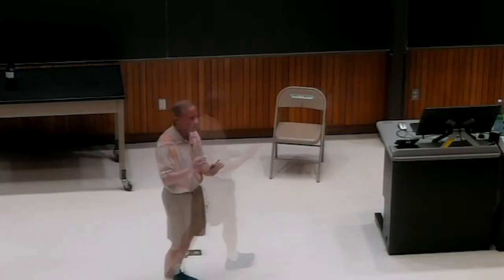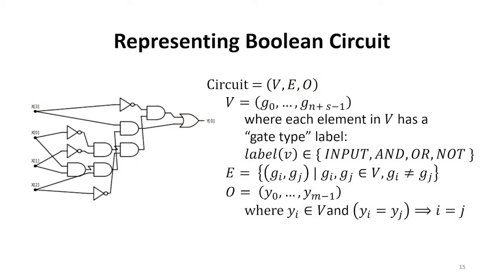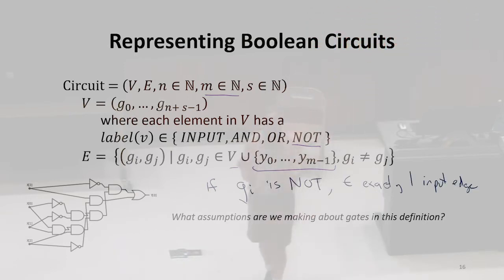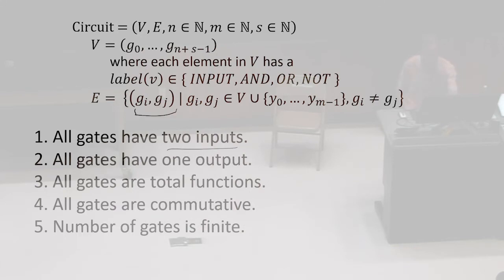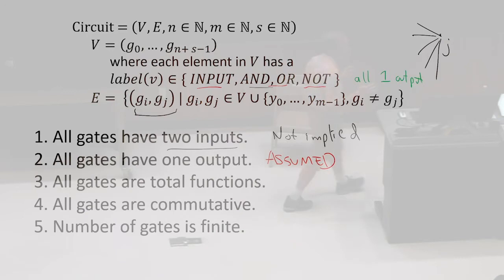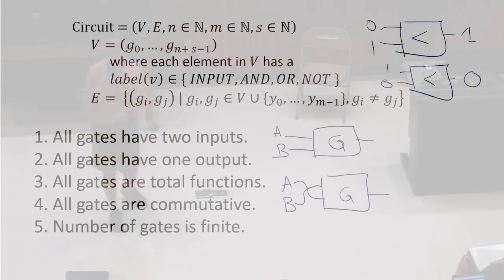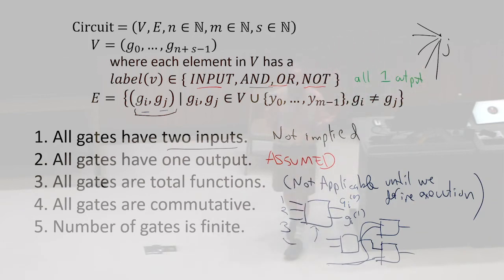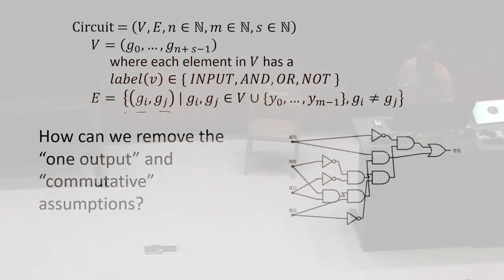Defining a Computing Model for Boolean Circuits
6.1: Defining a Computing Model for Boolean Circuits
- Two Things we need to Define a Computing Model
- Modeling Boolean Circuits
- Representing Circuits, Assumptions Implied by our Definition